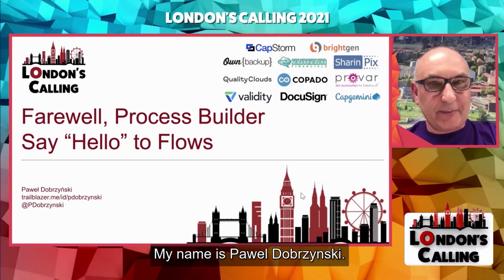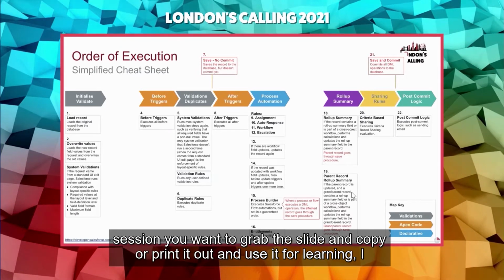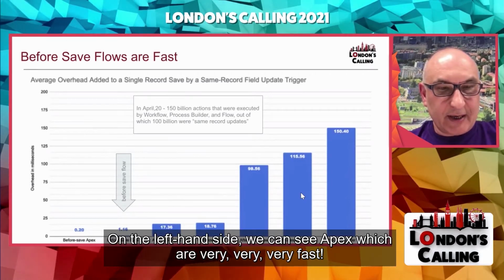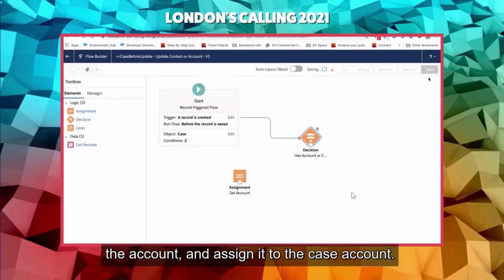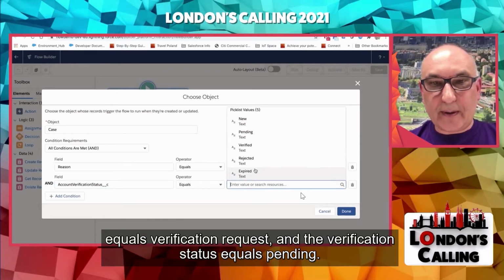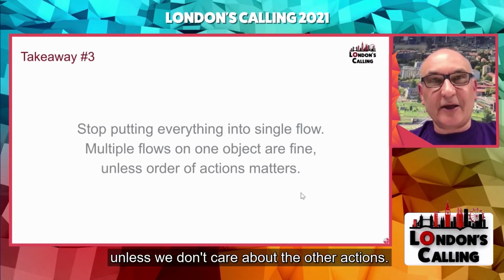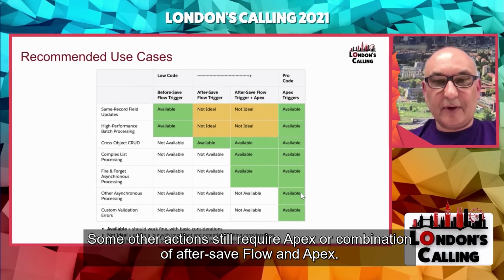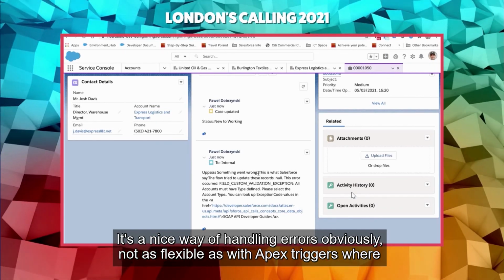Farewell, Process Builder – Say “Hello” to Record Triggered Flows. with Pawel Dobrzynski from LC2021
For years Process Builder has been the primary declarative automation tool. But 2020 changed everything, when record triggered flows were launched. The new flows are faster and offer greater flexibility than Process Builder. Are they simpler? Check it out. We will guide you through the maze of new functionalities and explain what you can achieve with what, and which automation tool should be used depending on the use case.